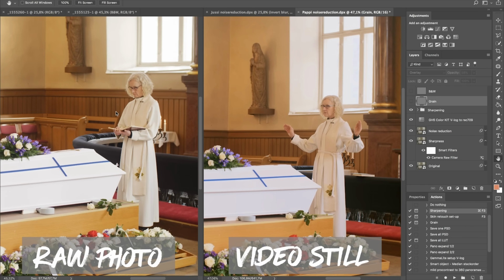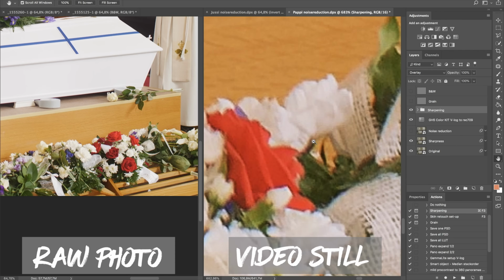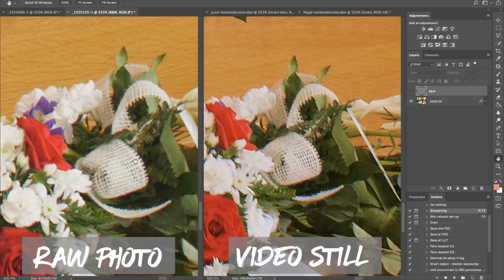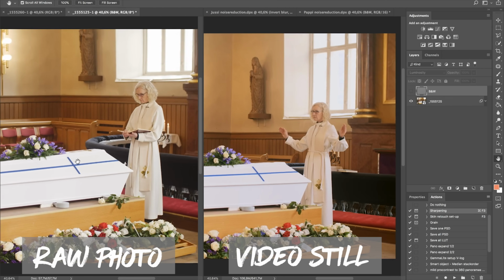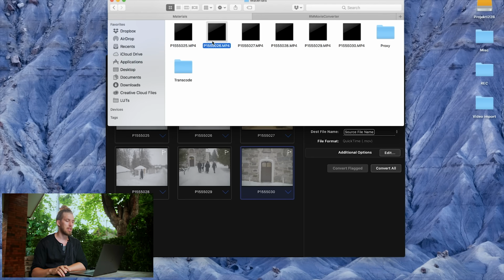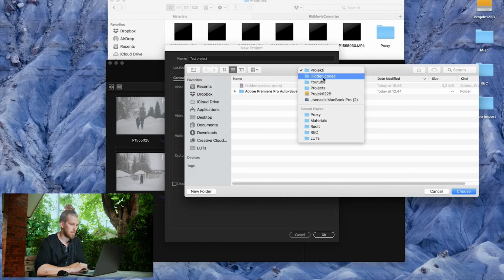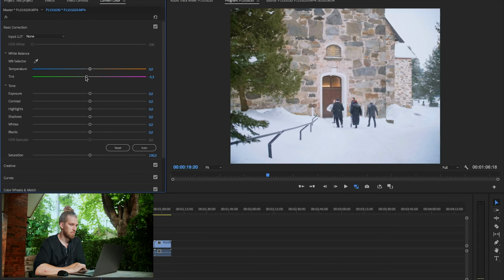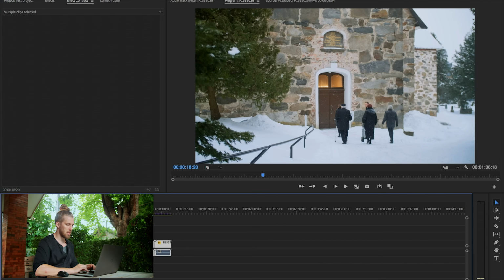GH5's Hidden setting for highest video quality (Almost like RAW)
In this video, I want to show you a hidden codec inside the GH5 that gives you the best image quality from your camera. This codec is the new h265 codec that shows the whole sensor. With carefully use this can be used to replace RAW photos and get amazing stills. This codec feels like shooting RAW sometimes. I'll show you how to post process this codec and how to activate it in your camera.